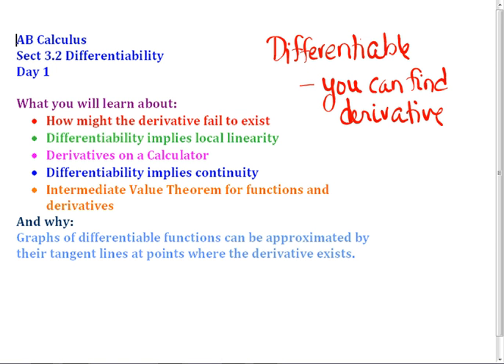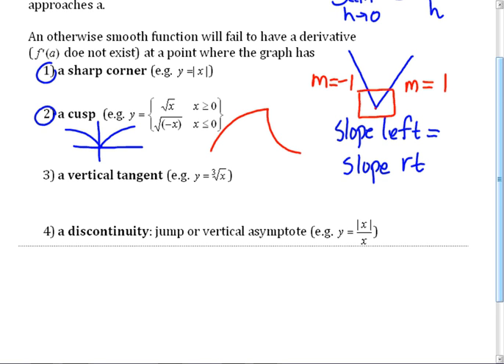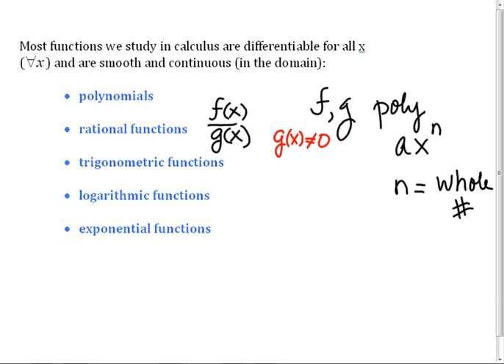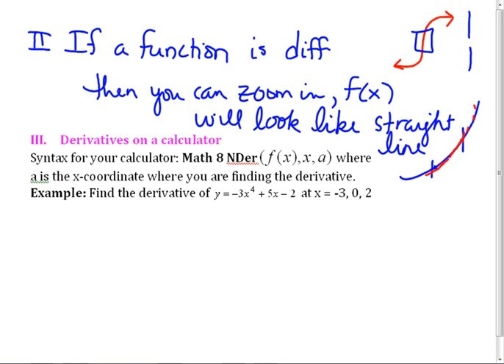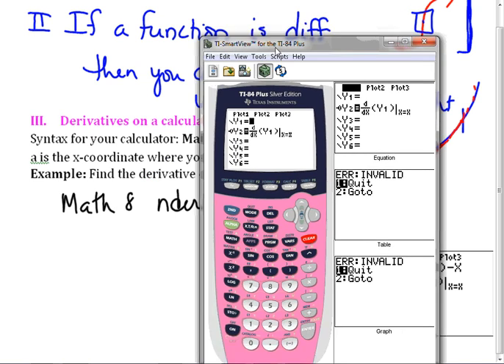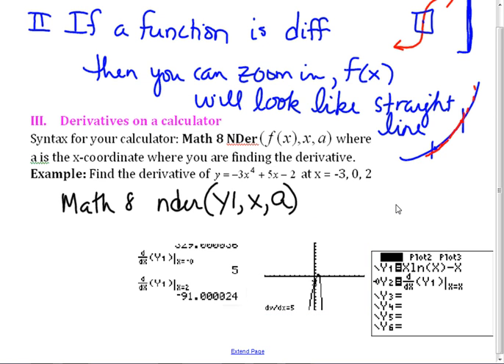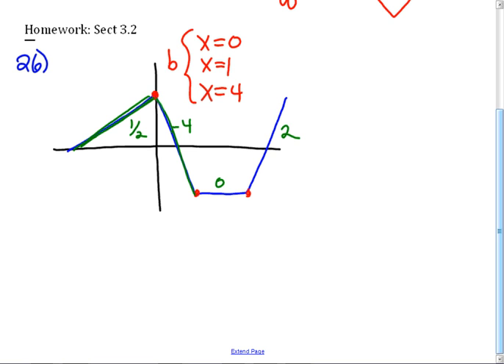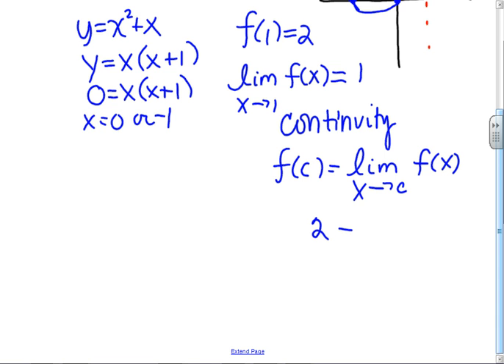Sect 3 2 Day 1